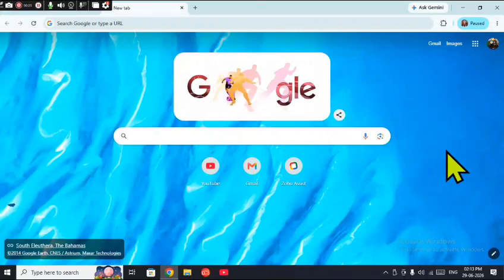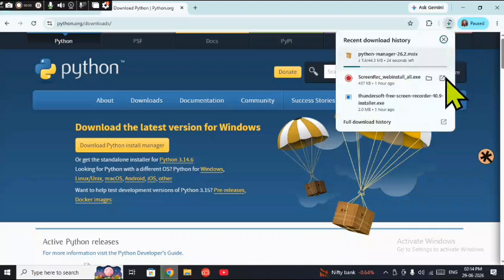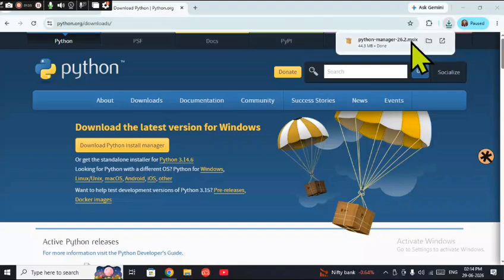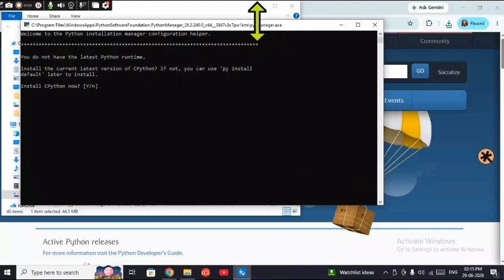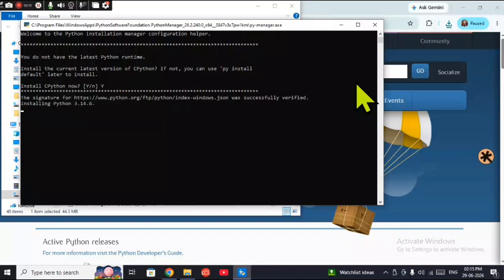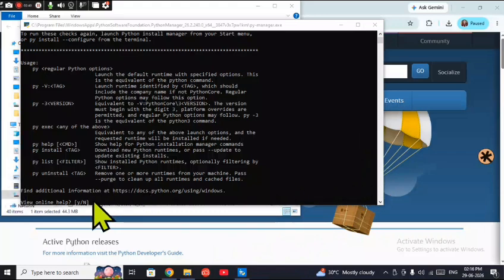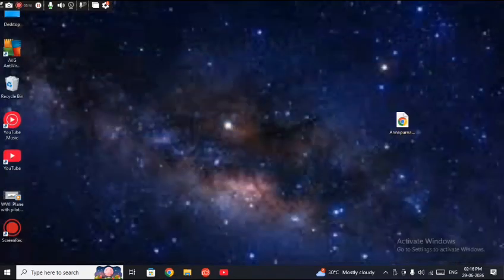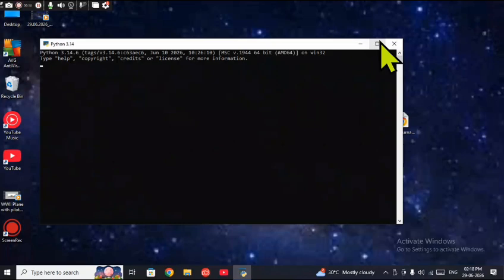How to install Python and how to test if it's working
This video shows how to install python and how to test if its working, I will upload more videos on python step by step.